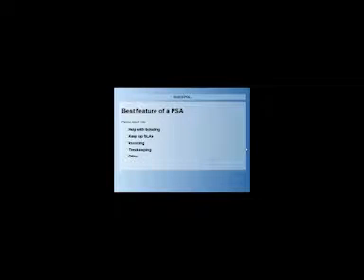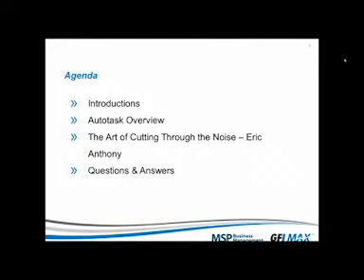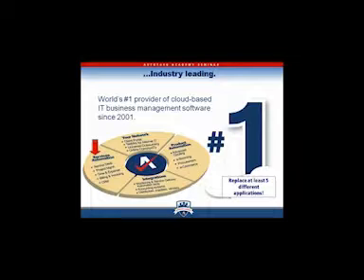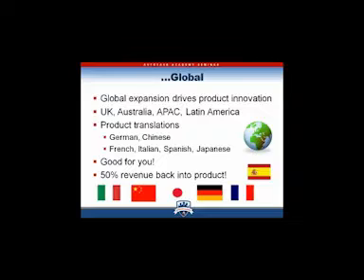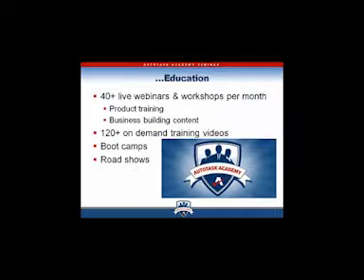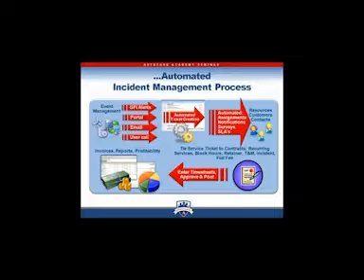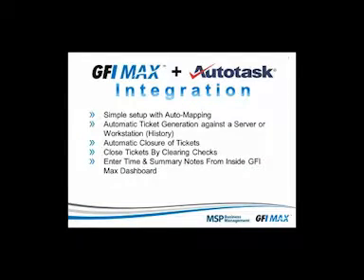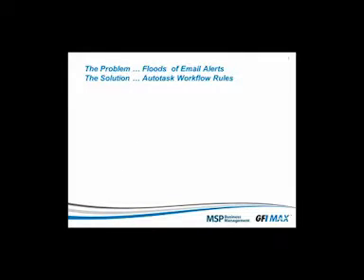Streamlining Work Flows with PSA Integration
In this webinar, we discuss how the use of Professional Services Automation tools can help you streamline your workflow and cut through the noise.

Use PSA tools to create workflows to make sure that critical notifications are being taken care of right away while organizing other issues so that they can be repaired and responded to promptly.

Joining GFI MAX will be Len DiCostanzo, Senior Vice President of Business Development, from Autotask,  and Eric Anthony, independent MSP and owner of Eric Anthony Group.